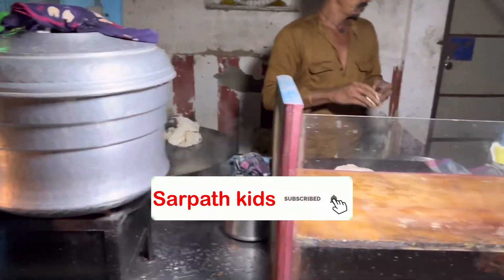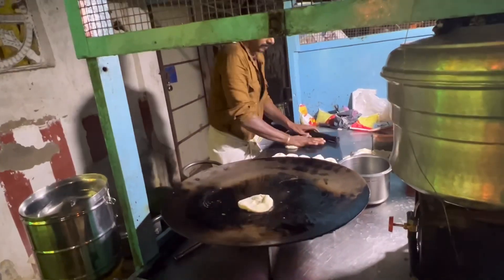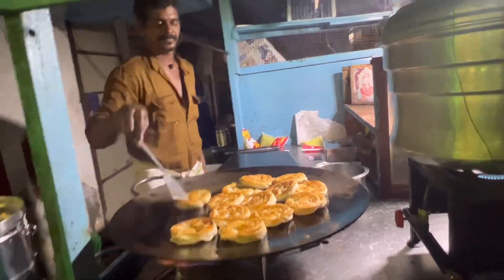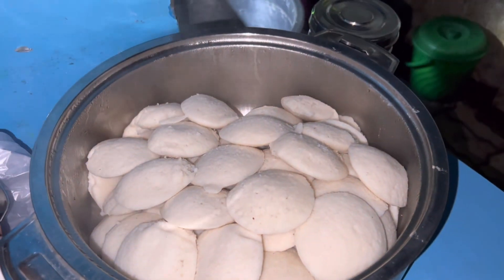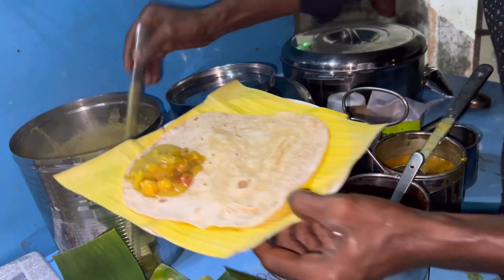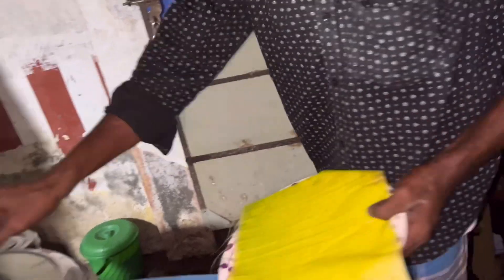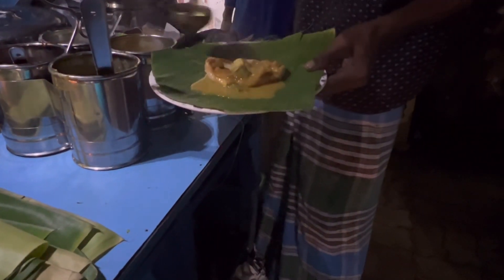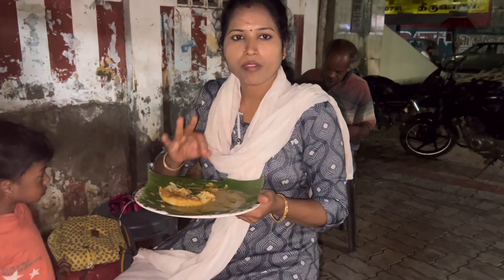😋ரோட்டு கடை பரோட்டா வேர லெவல் Taste 😃👌👌sarpath kids